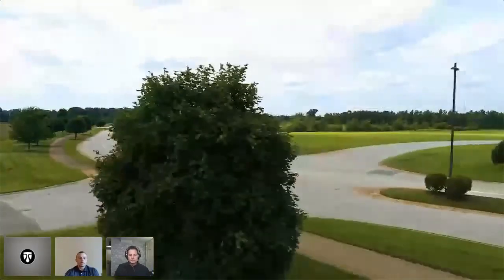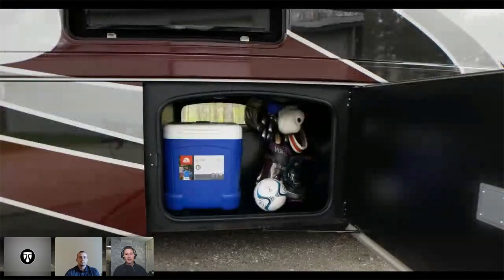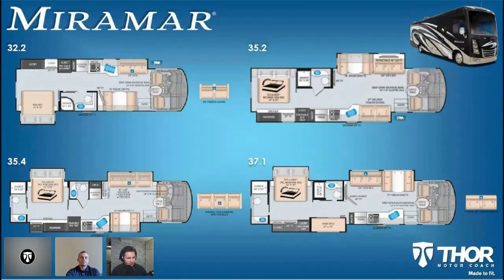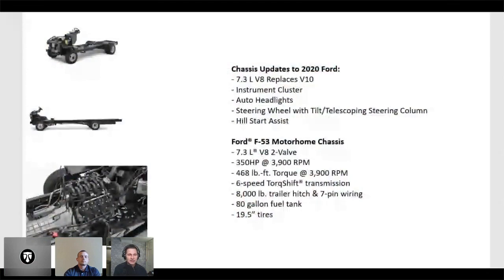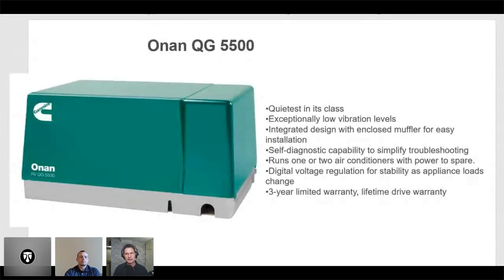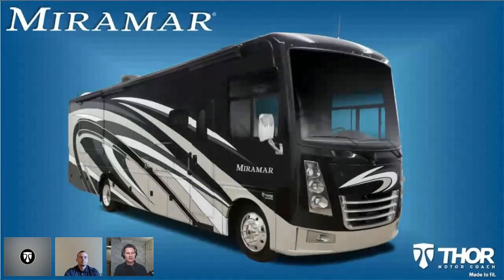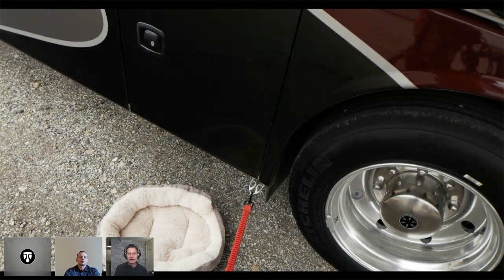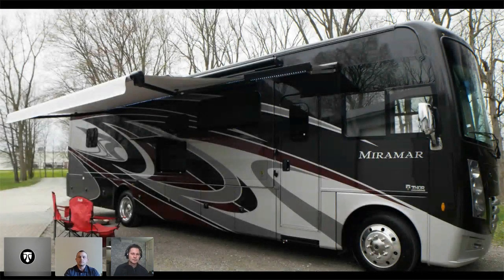Explore the 2021 Miramar Class A Gas Motorhome From Thor Motor Coach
Before the 2021 Miramar rolls into a dealership near you, we give you a first look at the features, functions and specifications of this luxury class a gas RV.